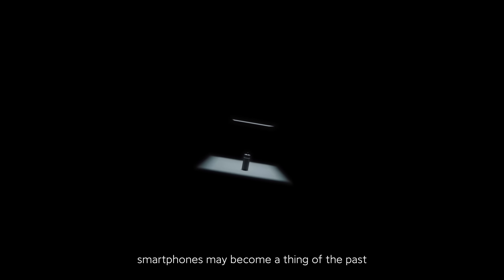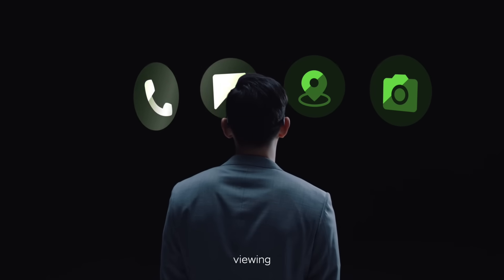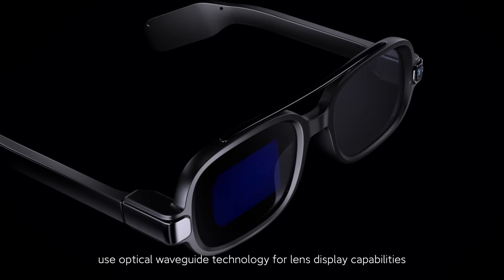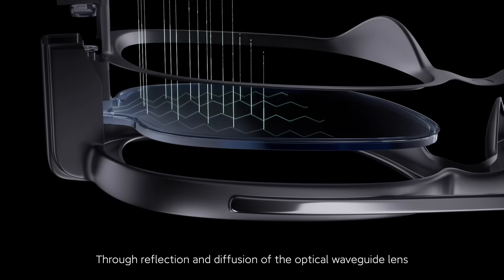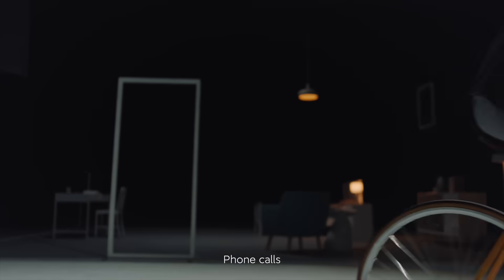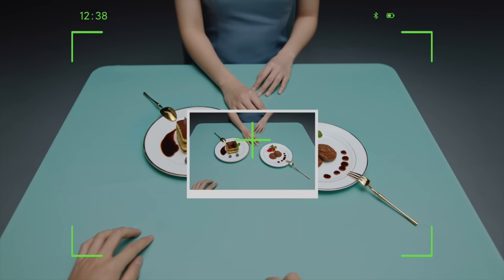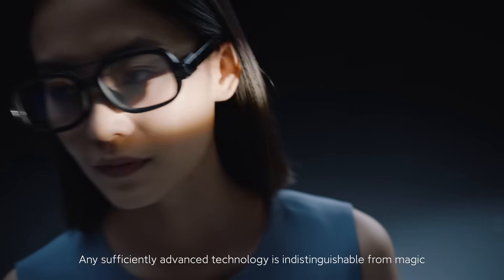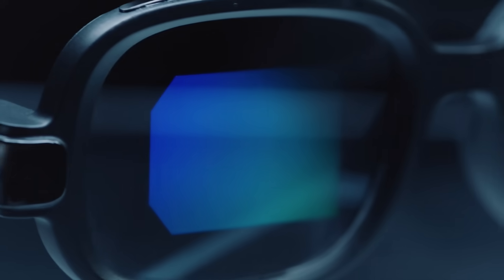Xiaomi Smart Glasses | Showcase | A display in front of your eyes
Introducing Xiaomi Smart Glasses! Though at first glance these seem just ordinary glasses, MicroLED optical waveguide imaging technology puts a display in front of your eyes, for our smartest viewing experience yet.